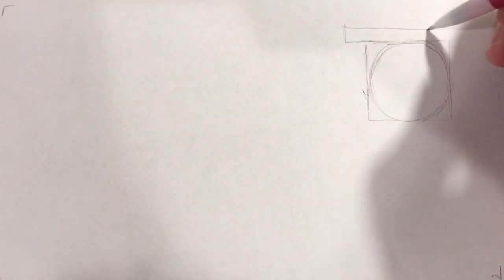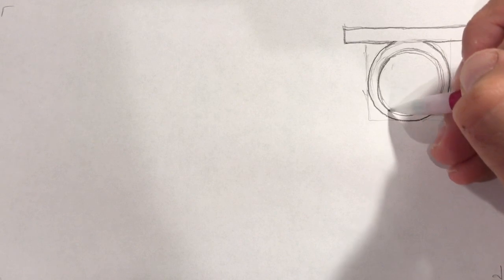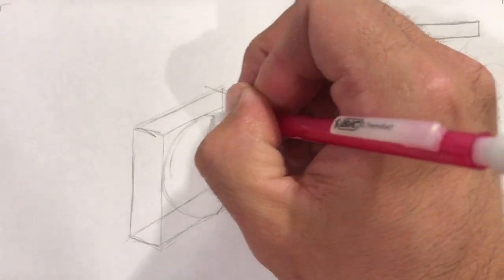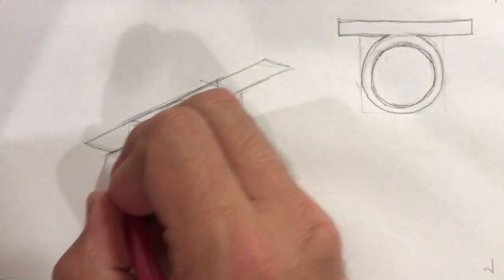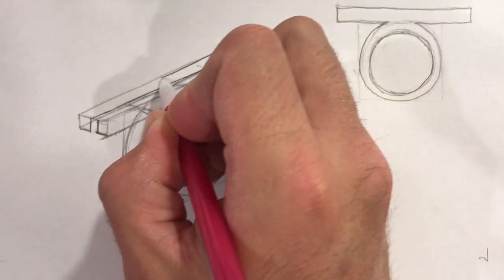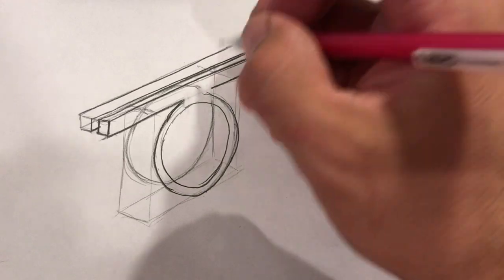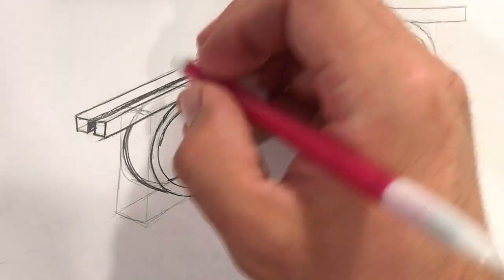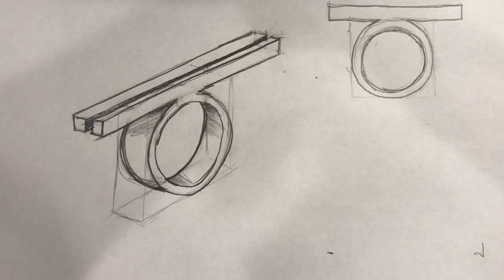Ring Drawing, 2 bars on top